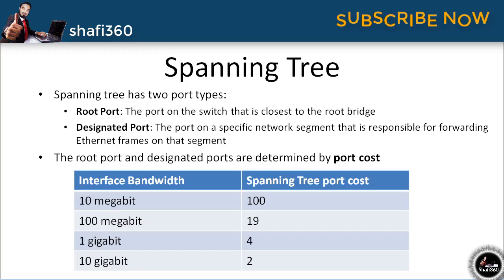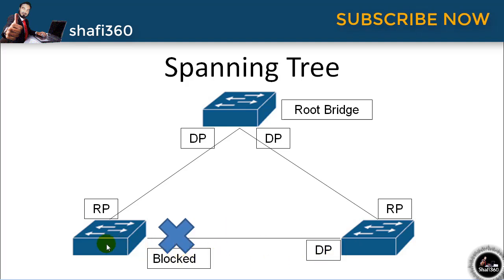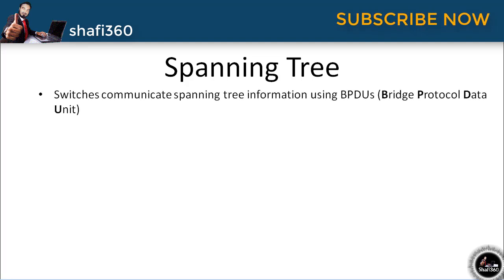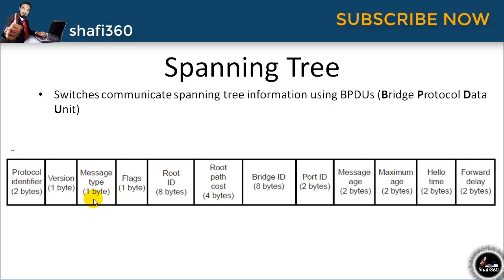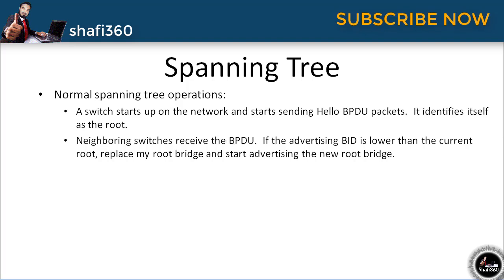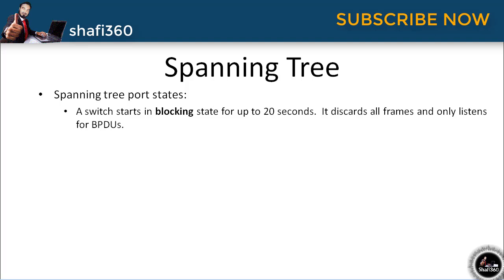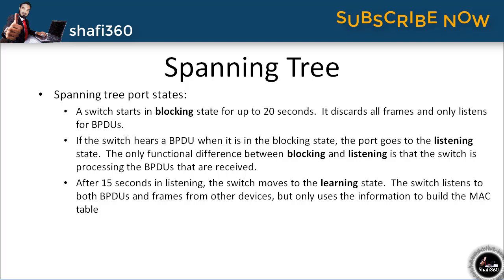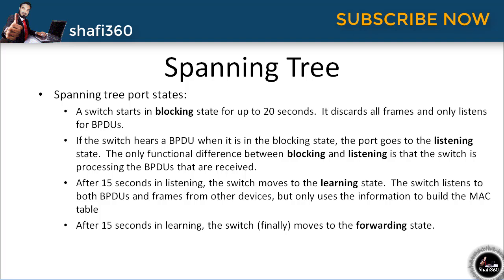Spanning Tree | What is STP (Spanning Tree Protocol)? | Spanning Tree Protocol (STP) Explained 2024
Welcome to our comprehensive guide on Spanning Tree Protocol (STP)! In this video, we’ll dive deep into the fundamentals of STP, its importance in networking, and how it works to prevent loops in Ethernet networks.

🔹 **What is Spanning Tree Protocol (STP)?**
Spanning Tree Protocol is a network protocol that ensures a loop-free topology for Ethernet networks. Developed by Radia Perlman, STP is a crucial component in preventing broadcast storms and ensuring efficient network communication.

🔹 **Why is STP Important?**
STP is essential for maintaining network stability and performance. Without STP, network loops can cause severe disruptions, including network outages and data packet collisions. By implementing STP, network administrators can create a robust and reliable network infrastructure.

1. Introduction to Spanning Tree Protocol
2. How STP Works
3. STP Algorithm and Process
4. Types of Spanning Tree Protocols
   - Classic STP (IEEE 802.1D)
   - Rapid Spanning Tree Protocol (RSTP, IEEE 802.1w)
   - Multiple Spanning Tree Protocol (MSTP, IEEE 802.1s)
5. Configuring STP in Network Devices
6. Common Issues and Troubleshooting Tips
7. Best Practices for STP Deployment

- IT Professionals
- Students and Enthusiasts in Networking
- Anyone looking to understand the basics and advanced concepts of Spanning Tree Protocol

Whether you’re preparing for networking certifications like CCNA, CCNP, or simply looking to enhance your knowledge, this video is designed to provide clear and concise information about STP and its role in network design.

Feel free to customize the links and social media handles as per your actual details. This description should help attract viewers interested in networking and STP.
Your Questions:
1. Spanning Tree Protocol
2. What is STP
3. STP Explained
4. Spanning Tree Protocol 2024
5. STP Tutorial
6. Networking Protocols
7. STP Basics
8. Network Topology
9. Spanning Tree Algorithm
10. STP Configuration
11. Redundant Network Paths
12. Network Loop Prevention
13. STP in Networking
14. Cisco STP
15. IT Networking 2024
16. STP vs RSTP
17. Understanding STP
18. Spanning Tree Protocol for Beginners
19. Network Design
20. Networking Fundamentals
21. CCNA STP
22. CCNP STP
23. Layer 2 Protocols
24. Network Engineering
25. STP Overview 2024